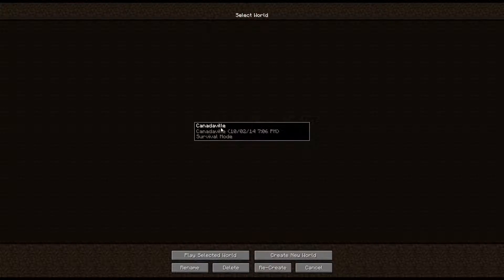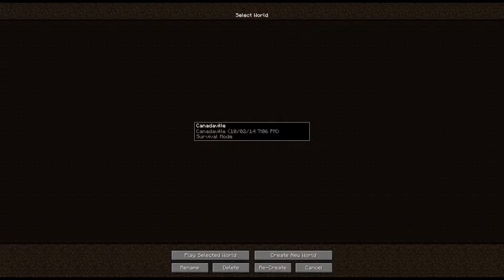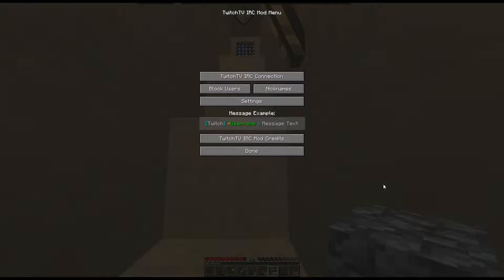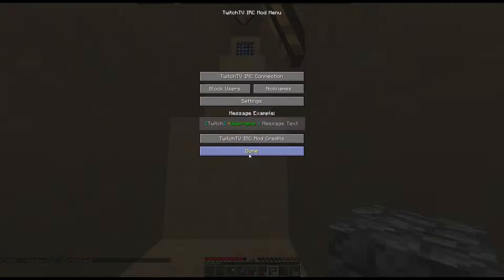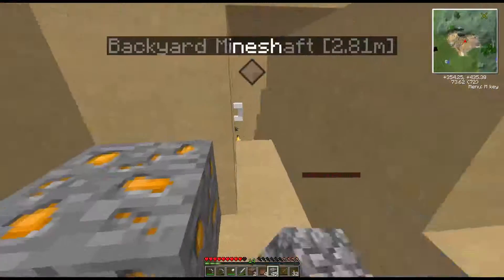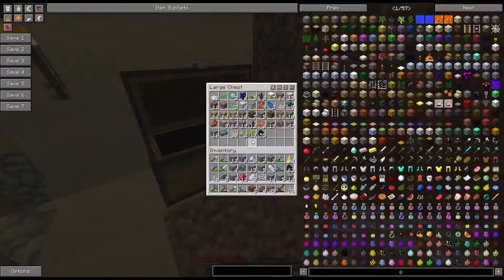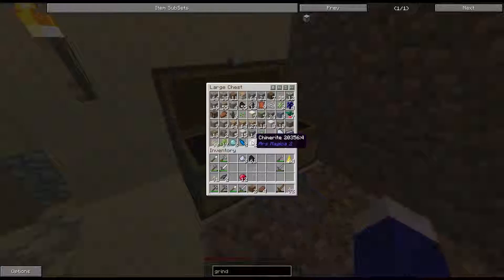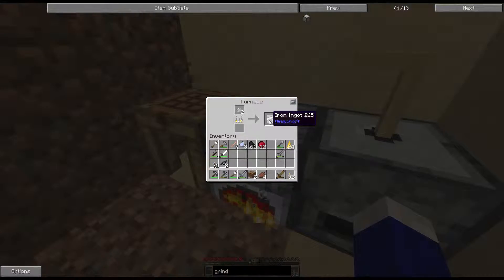Minecraft - Canadaville! Welcome back, folks! - 1 / 4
Today, I get my Force on, raid a wisp shrine, and meet a few too many unfortunate ends. Hope you all enjoy.